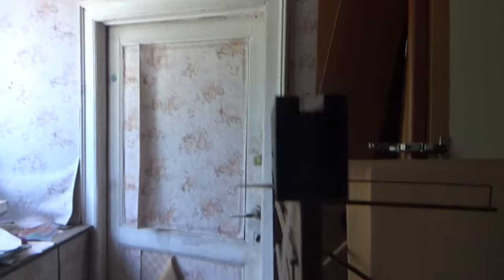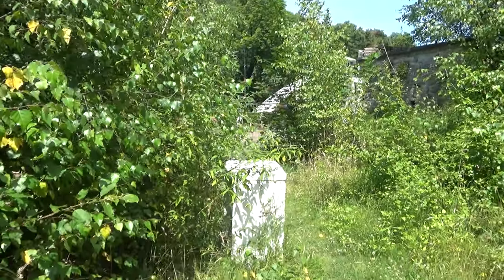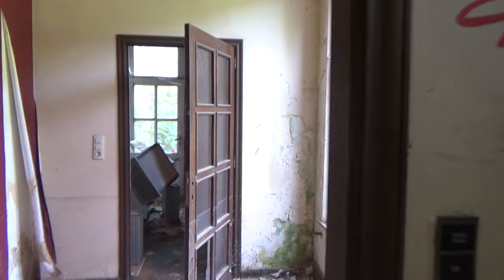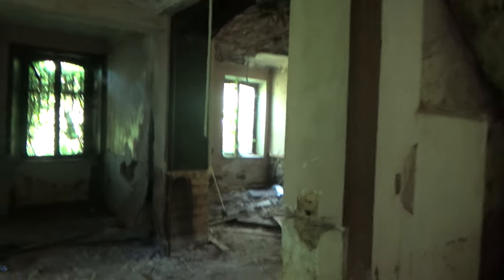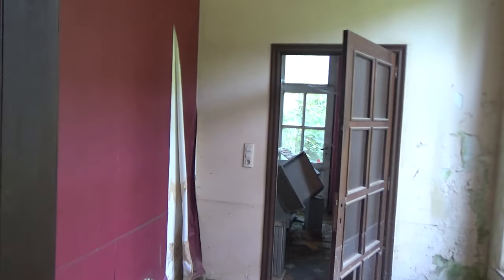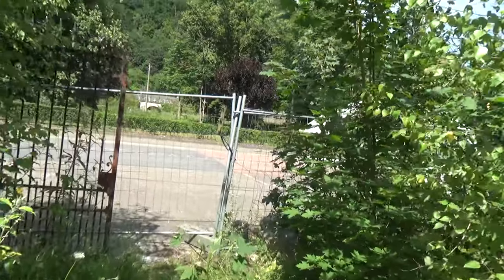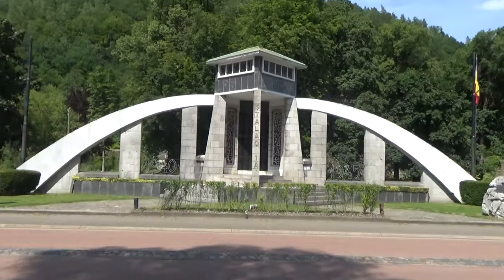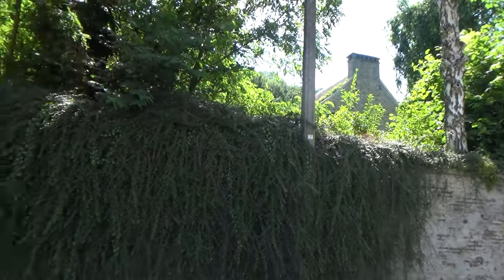Visiting a Tiny Castle Where Squatters Still Live In?!